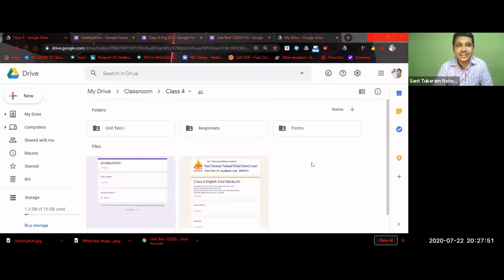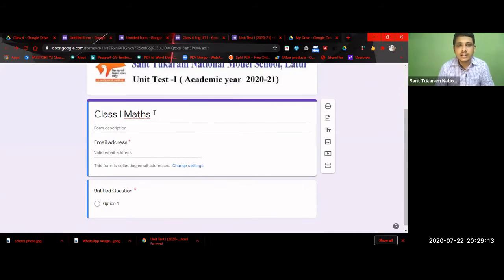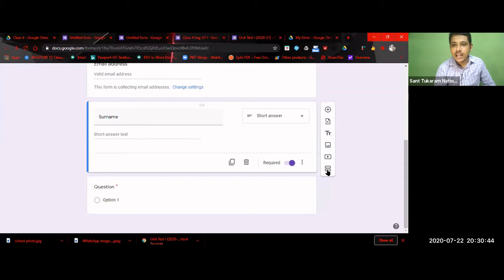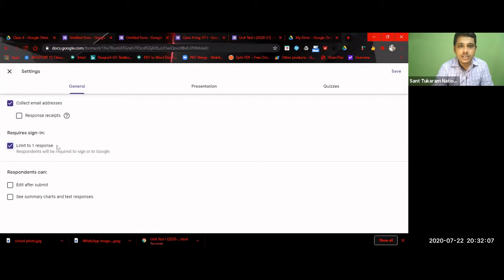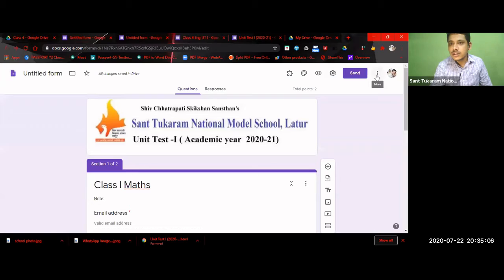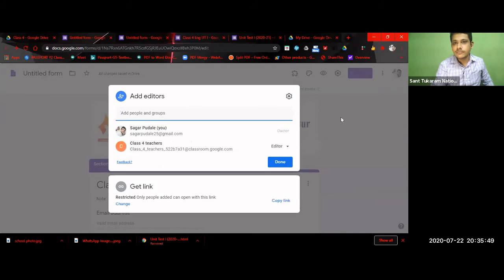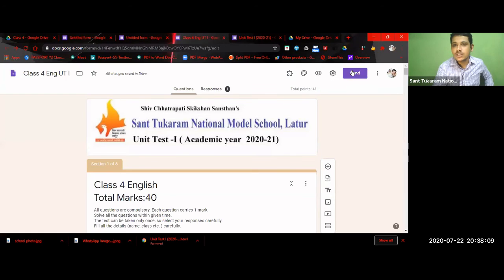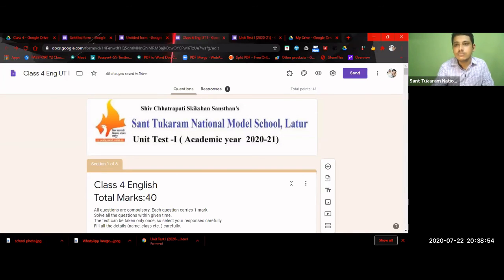How to conduct a Test using Google forms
Already teachers knew how to use google forms for conducting test, so it's just a recapitulation and information about new features.